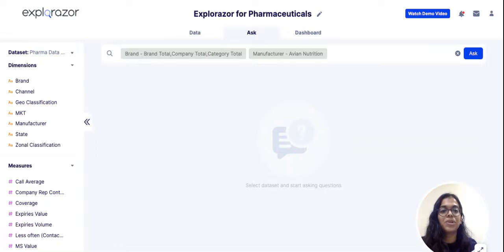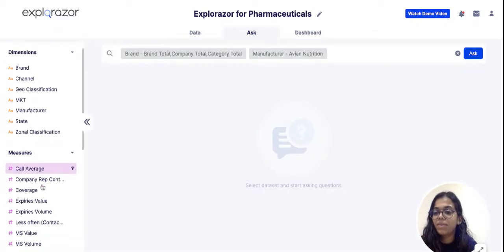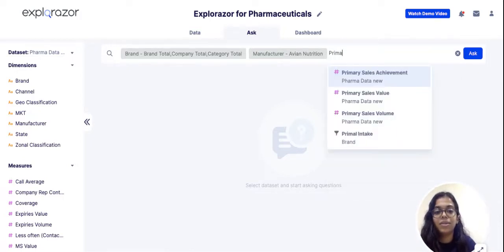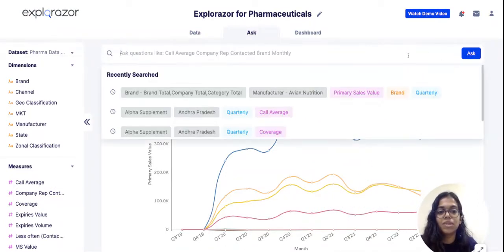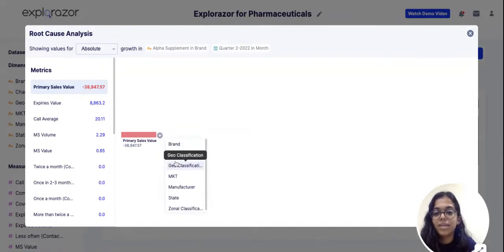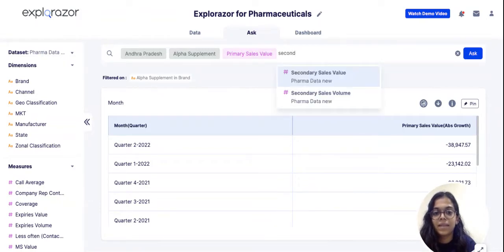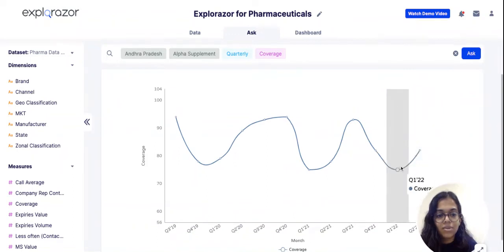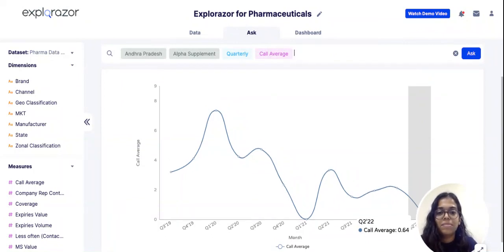Explorazor Demo for Pharmaceuticals - December 2022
Explorazor combines IQVIA, Sales, Prescriptions, Efforts and all other datasets, allowing Brand, Sales & Therapy Teams to conduct Root Cause Analysis and other exploratory analysis using simple search